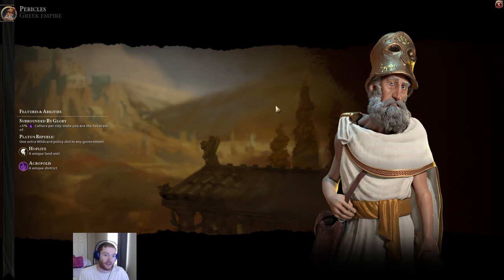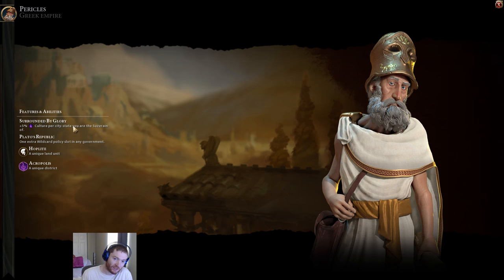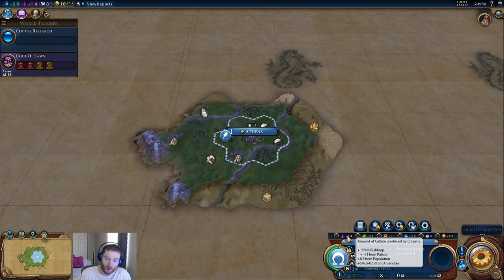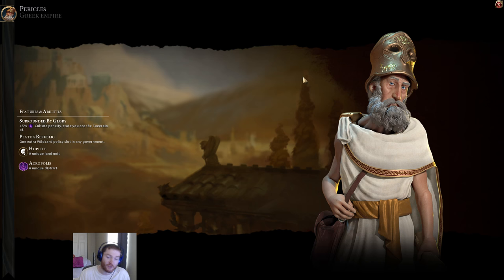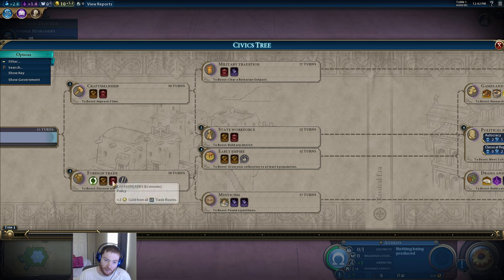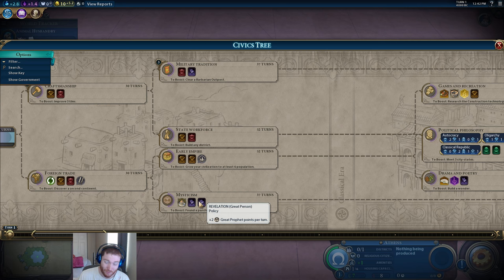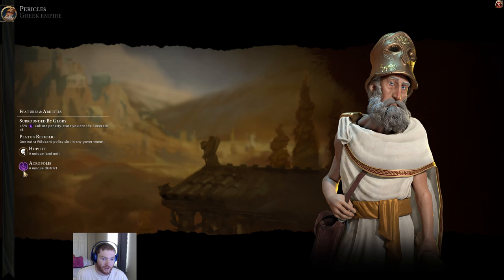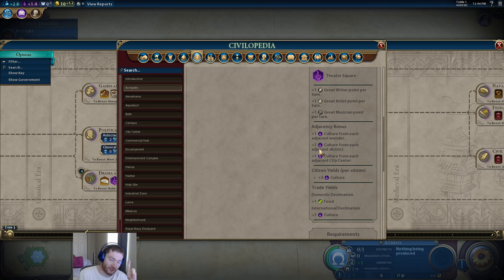Filthy's Civ6: How Good is Pericles' Greece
Filthy examining the bonuses and synergies of Pericles' Greece. Part of a series discussing each of the civilizations available in Civilization 6.